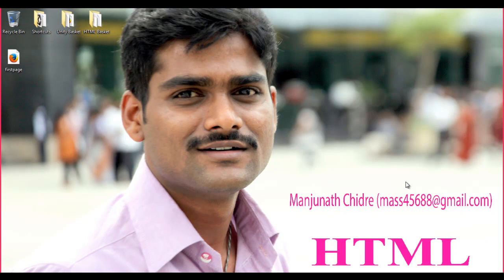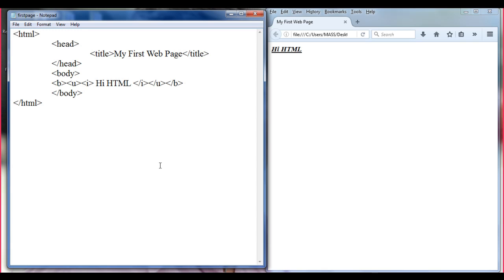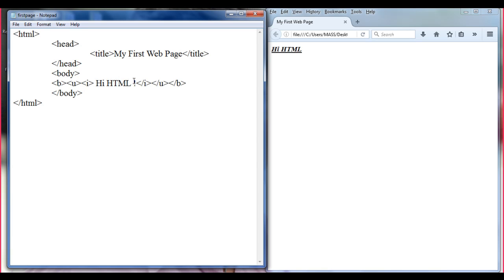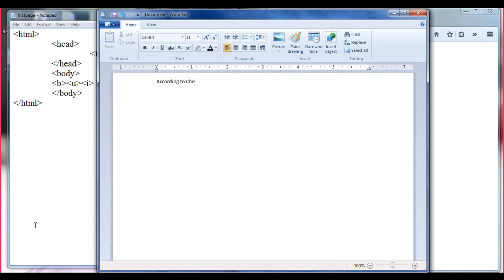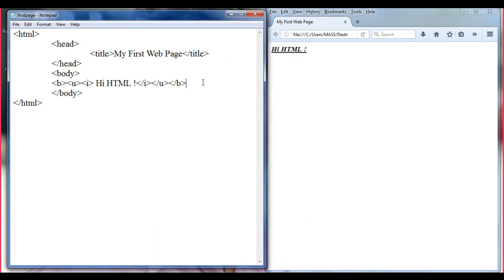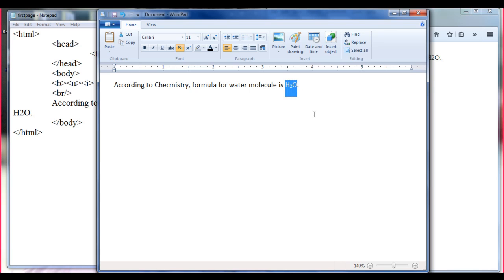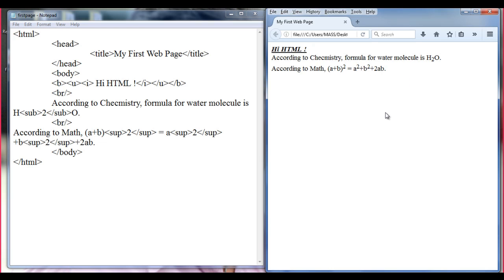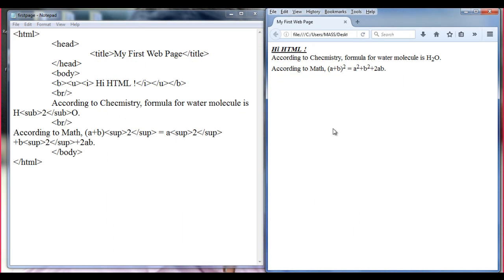HTML sub Tag | HTML sup Tag | HTML Subscript Tag | HTML Superscript Tag - HTML Tutorial 11